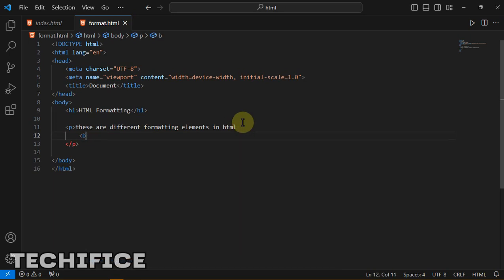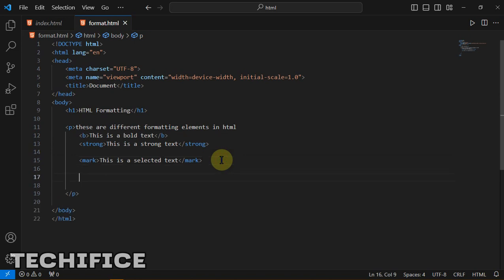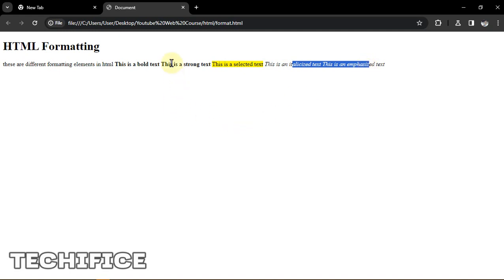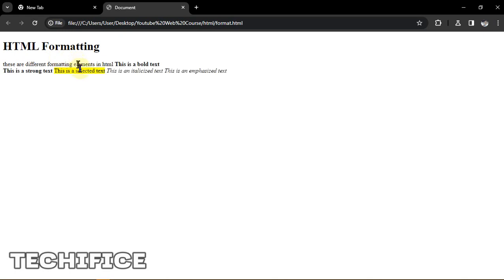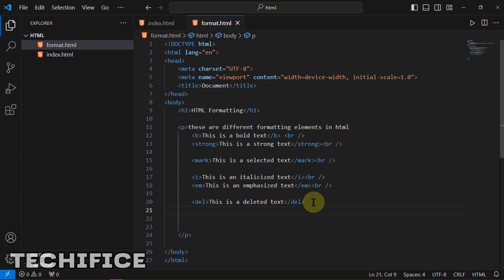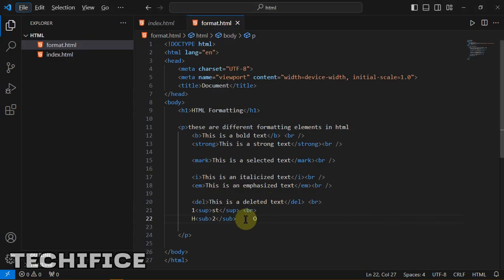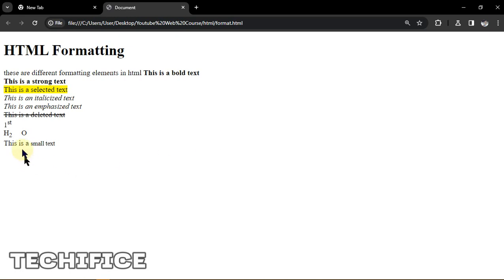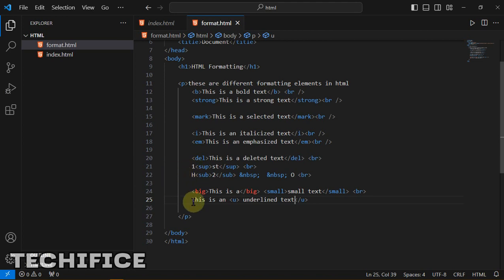04 HTML Formatting Elements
🖌️ HTML Formatting Elements: Elevate Your Web Content Design 🌟📝

Welcome back to our HTML tutorial series! In this lesson, we delve into the world of HTML formatting elements, unlocking the power to stylize and enhance your web content.

🔍 What You'll Explore:
Introduction to formatting elements such as b, i, u, strong, em, and sup sub
Understanding when and how to use each formatting tag effectively
Enhancing visual appeal and readability through text formatting
🚀 Why It Matters:
HTML formatting elements play a crucial role in creating visually appealing and well-structured content. Mastering these elements empowers you to elevate the design and presentation of your web pages.

🌟 Who Benefits:

Beginner developers eager to explore HTML formatting capabilities
Content creators seeking to add style and emphasis to their web content
Anyone interested in refining the visual appeal of their web pages

📝 Key Insights:
Leveraging b and i for bold and italic text, respectively
Emphasizing importance with strong and em tags
Incorporating u for underlined text and sup sub for superscripts/subscripts

📌 Join the Discussion:
Share your experiences and tips on using HTML formatting elements in the comments! Engage with fellow learners and contribute to the knowledge exchange.